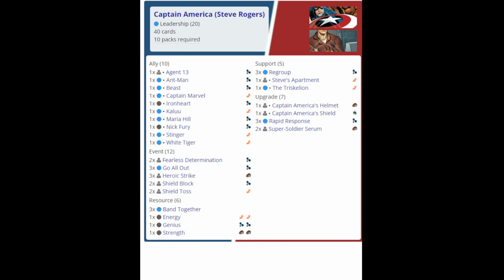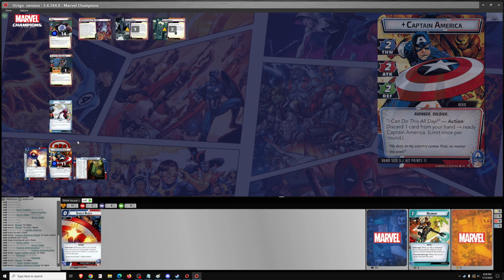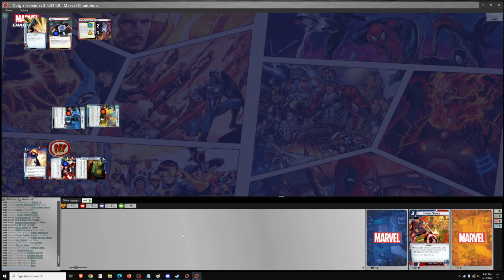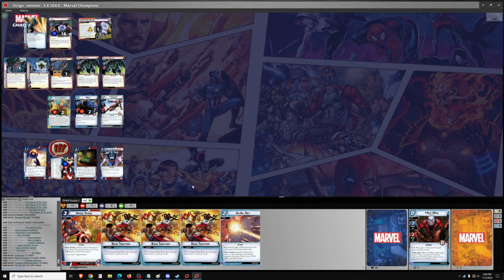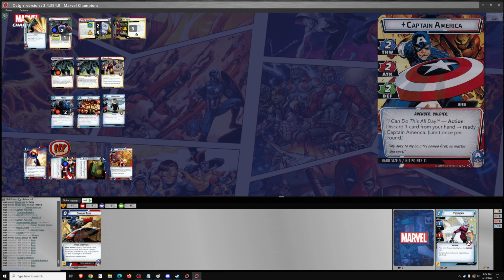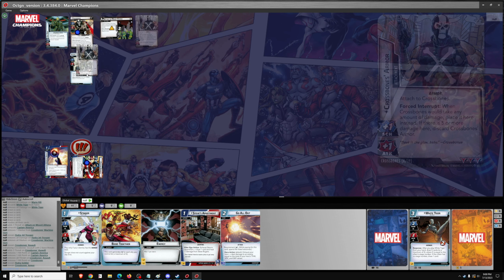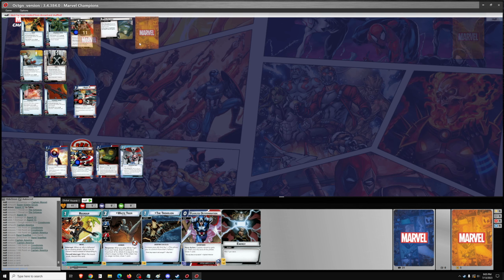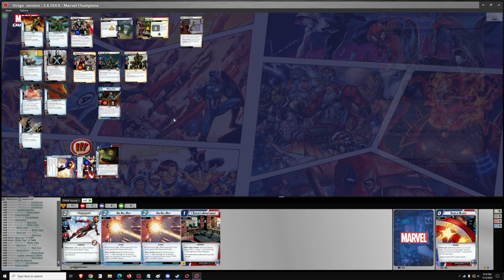Marvel Champions Hero Spotlight Series Captain America Gameplay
Hero spotlight series, first up is gameplay.  Playing Captain America vs Zola on expert difficulty and then Crossbones on heroic 1 difficulty.  The goal of the hero spotlight series is ultimately to come up with a definitive(according to me) hero tier list where the heroes are ranked by power level in solo play.